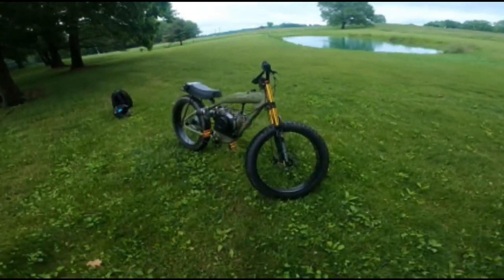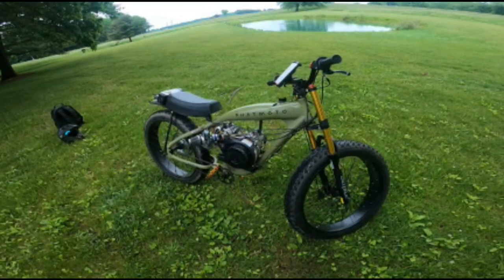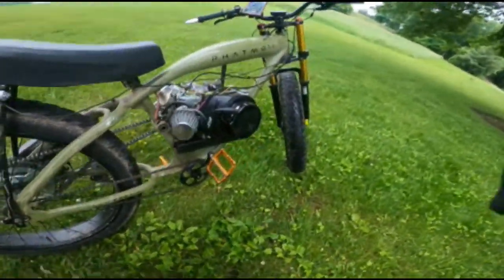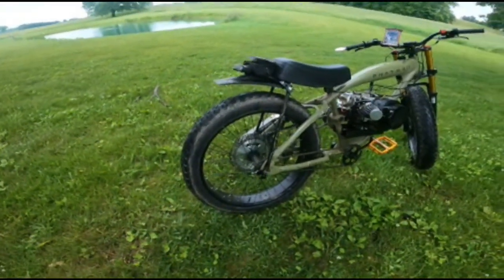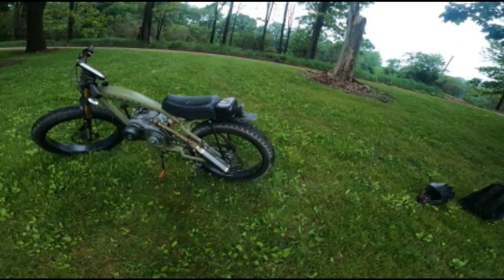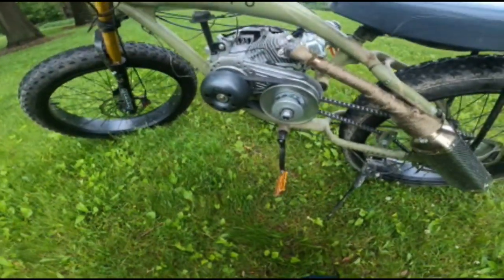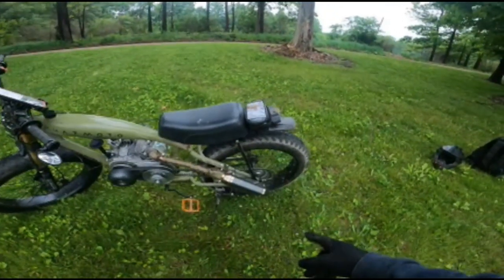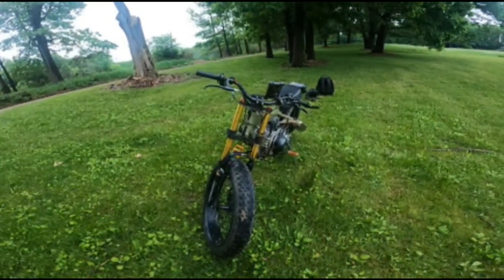Walk Around Phatmoto All Terrain Fat Tire 5 HP Storm Force